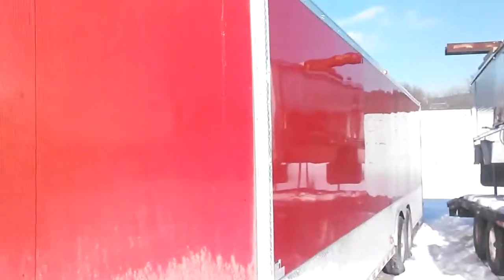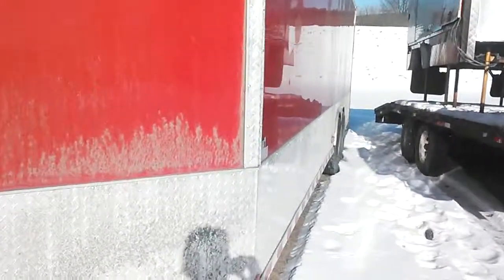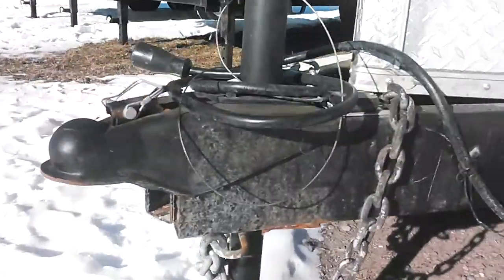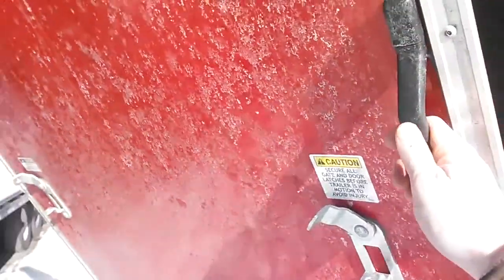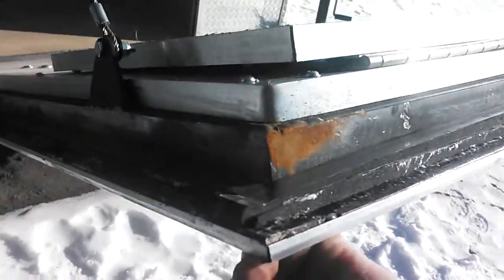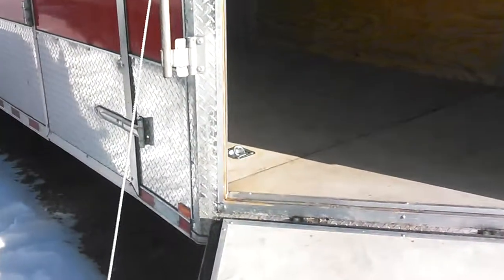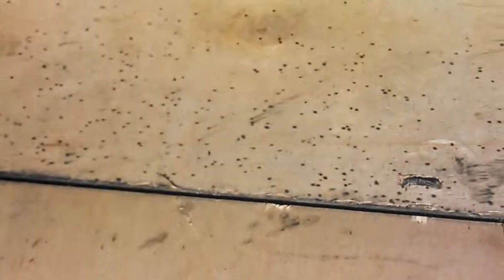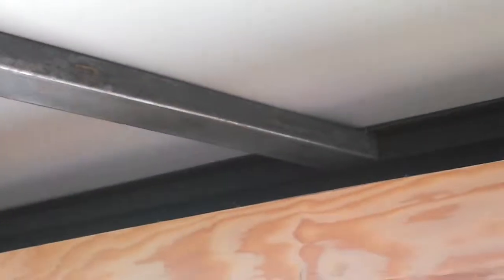Husky Cargo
Husky Cargo in Florida - Review of Very Poor Quality - Brand new trailer received with many problems